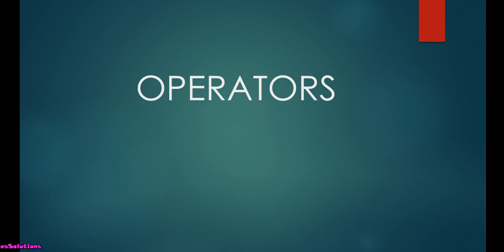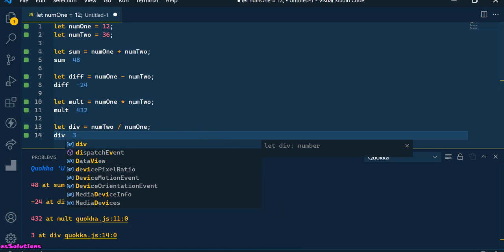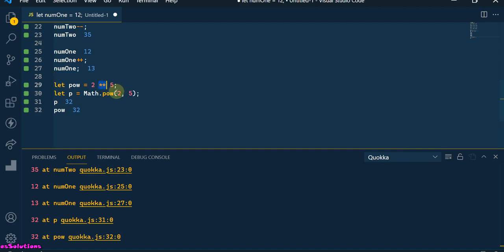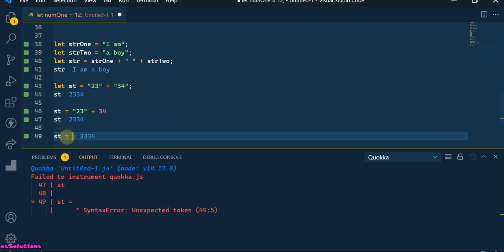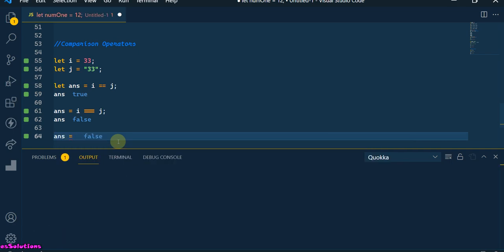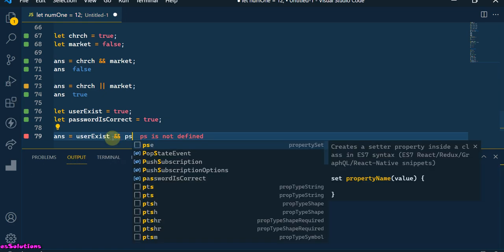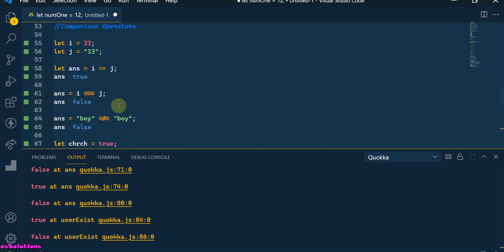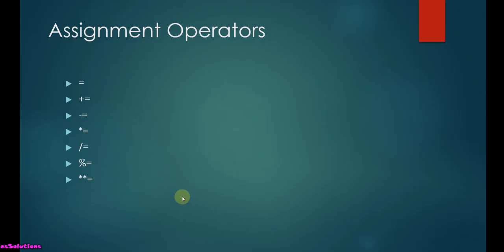JS Series 5 Operators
Operators are fundamental to the algorithms and programming as a whole. In this video the various types of operators are shown and how they are used.